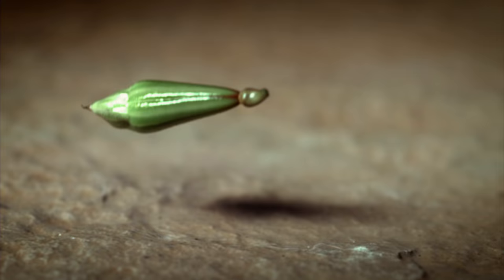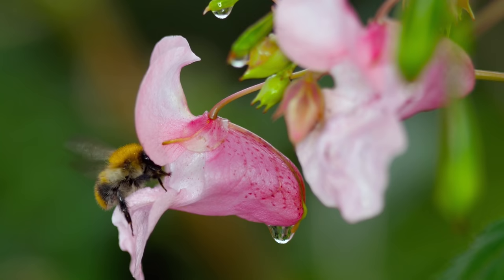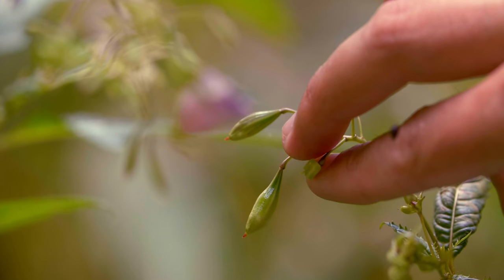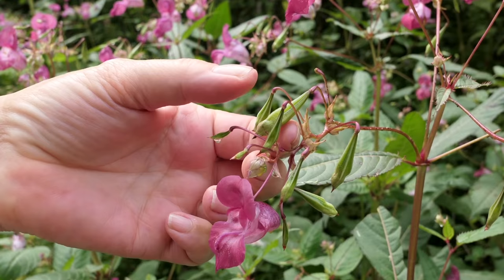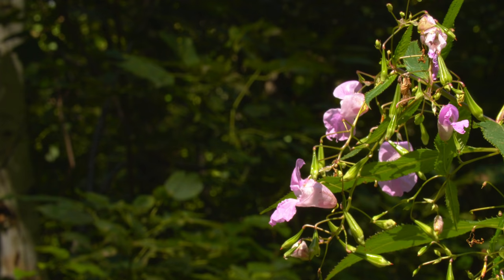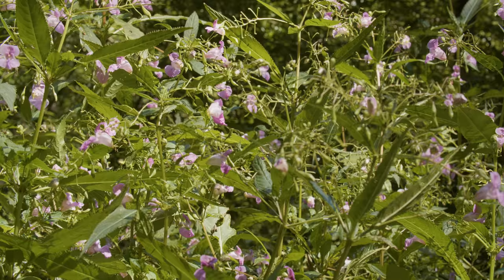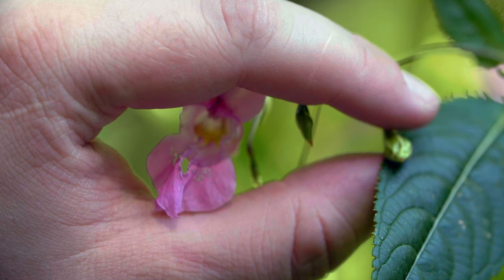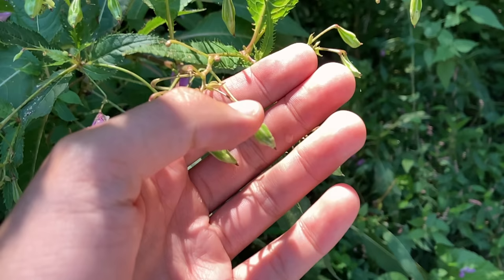Don't Touch This Plant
This plant is so invasive that it's illegal to plant it in the UK.

CREDITS
Host: Tasha The Amazon
Editors: Jim Pitts and Cat Senior
Producer, Camera Operator: Andres Salazar
Writer: Lauren Greenwood
Camera Operator: Colin Cooper

Music From Audio Network:
Pretzel Polka
More Hands Make Light Work
Dancing Spiders
Paranoid Polka
The Trouble You're In

salsablog.band